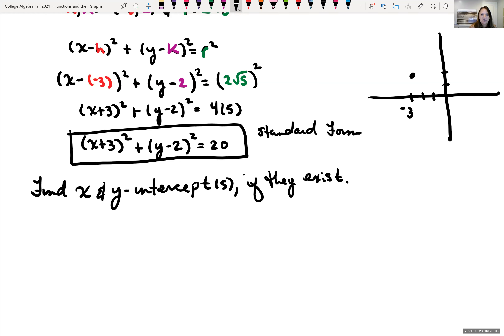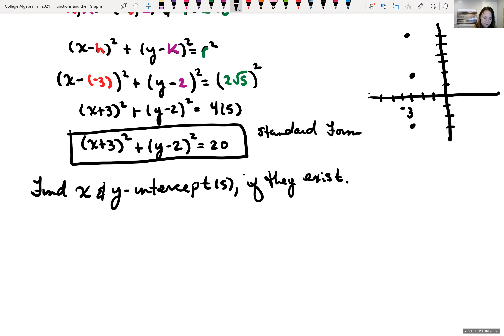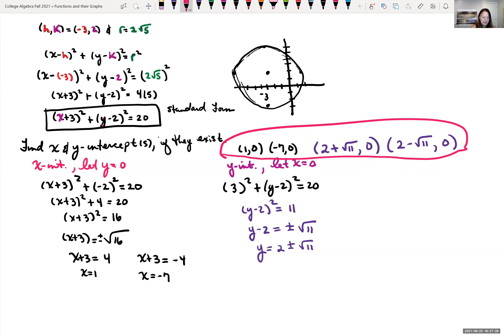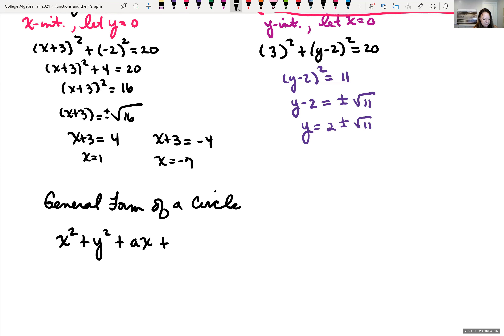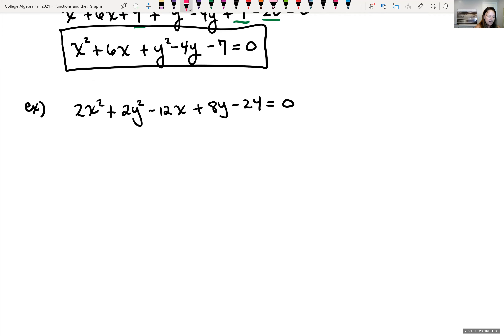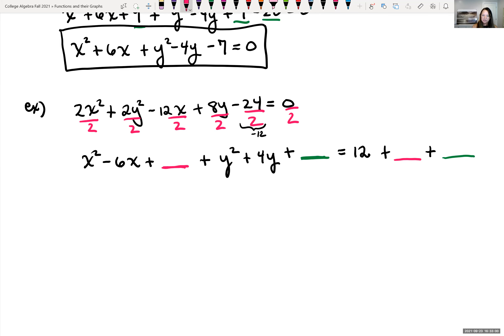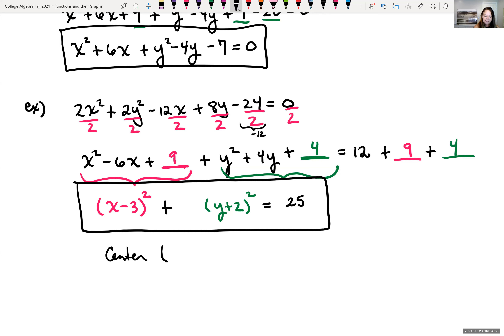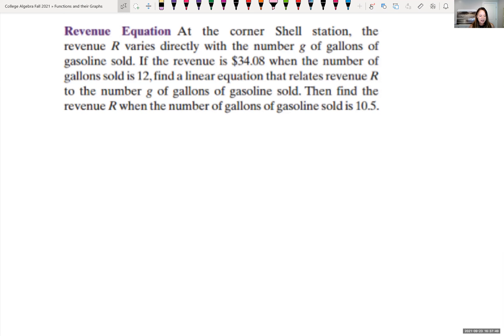Review of Circles and Variation Problems